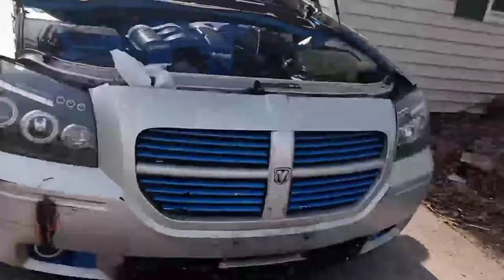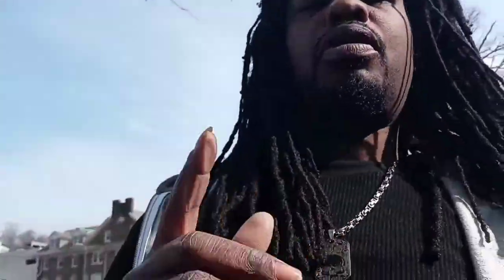installing RGB halo kit Mountain fog lights in my 05 Dodge Magnum